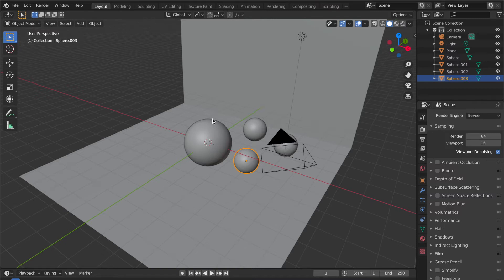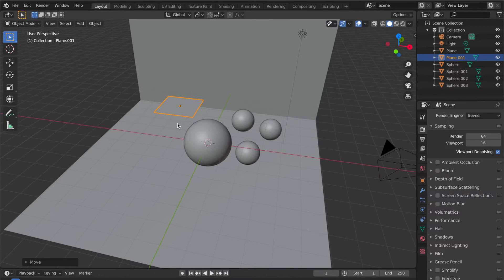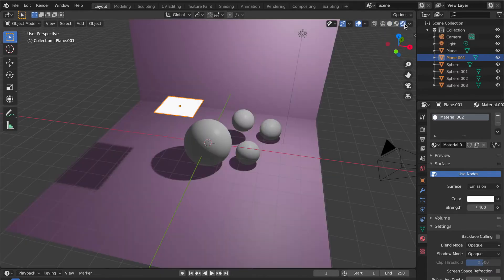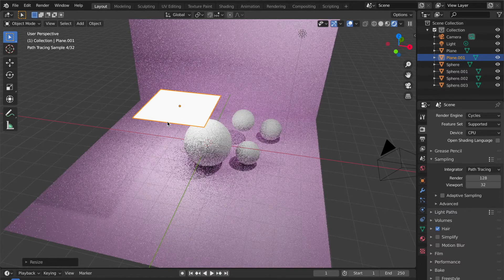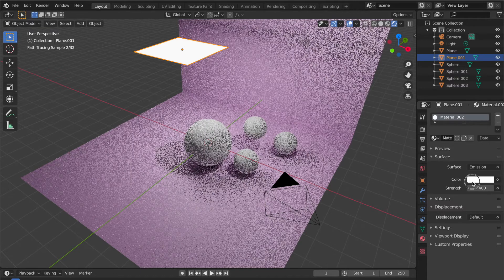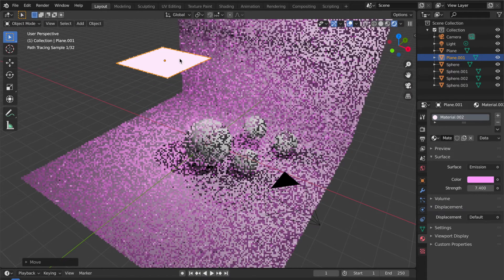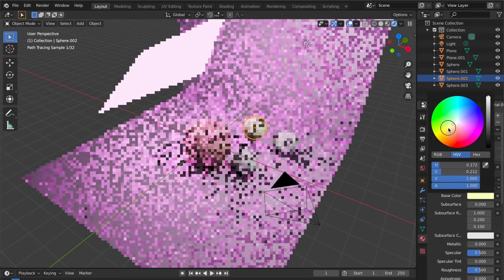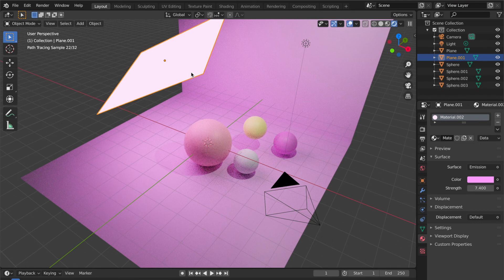Blender 3D - Lighting for Beginners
This video shows you the easiest tip to create lights in blender